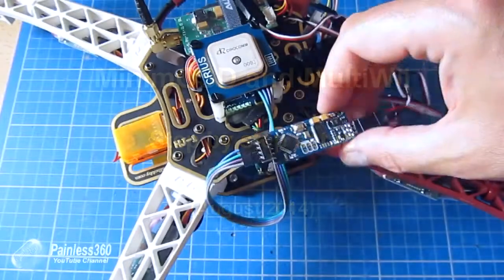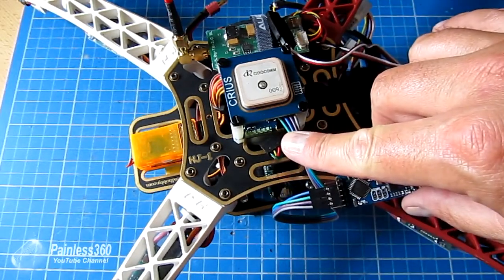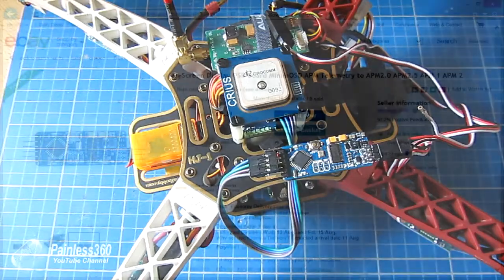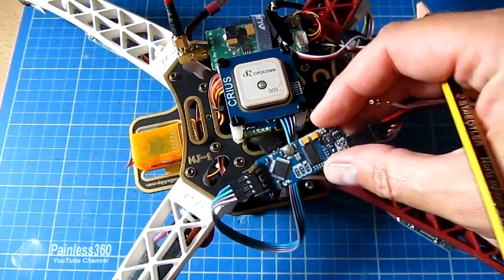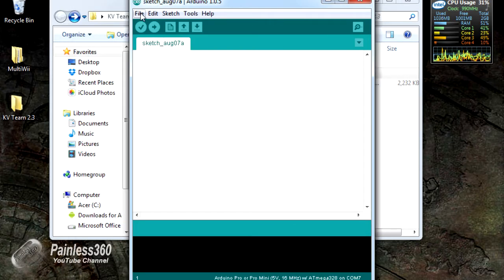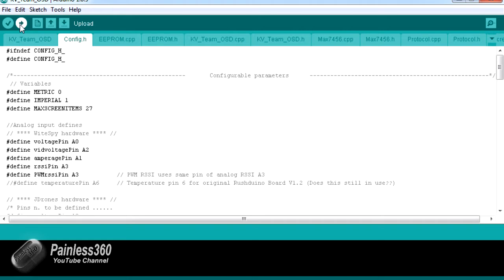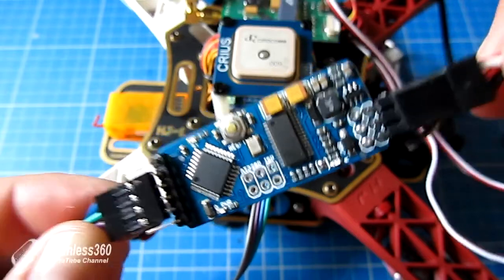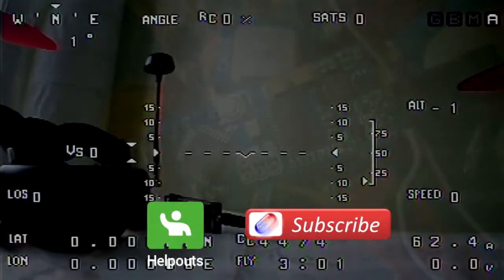Step by Step MinimOSD setup on a MultiWii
This video was created to help a number of my subscribers who have had problems with this board.

In this video I show how to configure and connect a MinimOSD to your Multiwii board and get great OSD images easily and cheaply.

Originally the MinimOSD was developed to work with the APM 2.5 and use the MAVLink data that comes from that board to work. With the latest firmware and software you can now attach this cheap board to a Cirus SE 2.0/2.5 board or similar and display the telemetry data, perfect for FPV.

If you want the voltage readouts to work then you will need to do a little soldering.

You will need a few things to get this working but by following these steps you should have the board working in less than 30 minutes.

- Where to download the new firmware from
- How to erase the memory ready for new firmware
- How to configure and load the new code
- How to configure the main board and load updated fonts
- How to power the MinimOSD
- How to connect the data to the MinimOSD
- A quick demo of the MinimOSD working connected to a Multiwii

Happy flying!